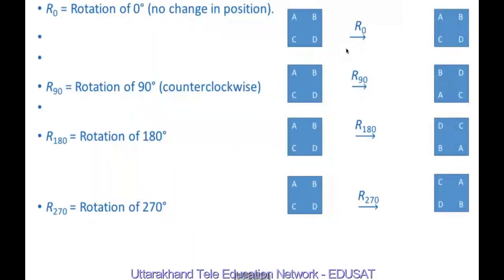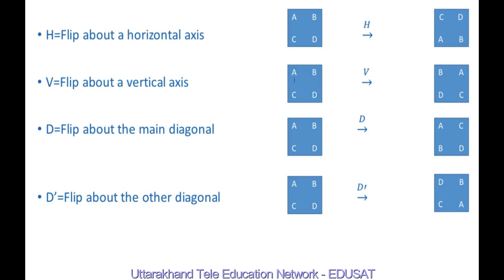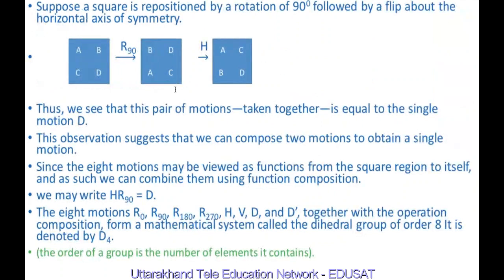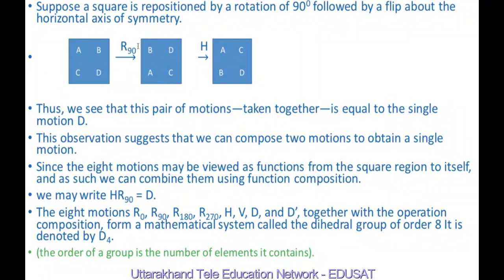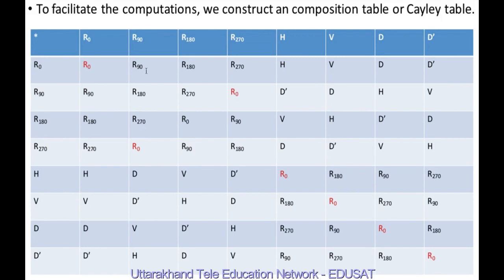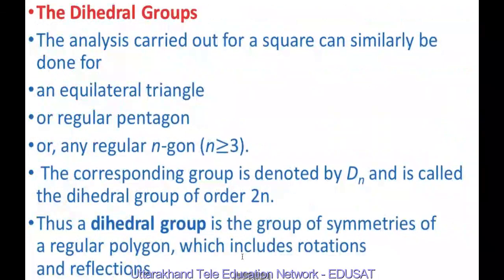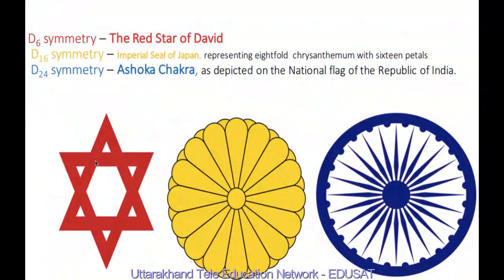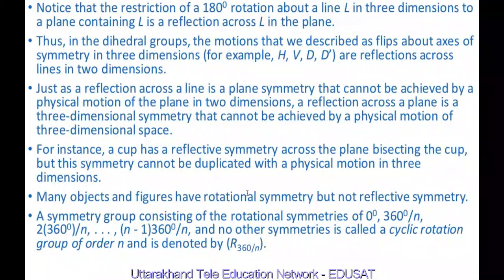Group Theory - Dihedral Group